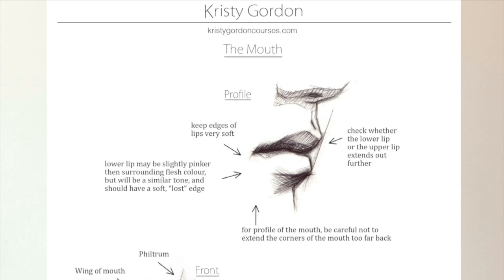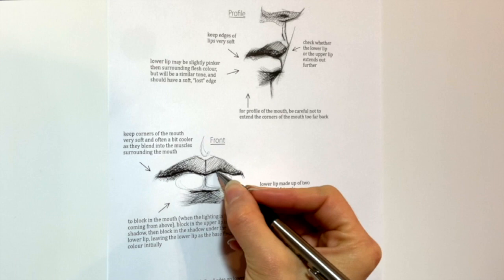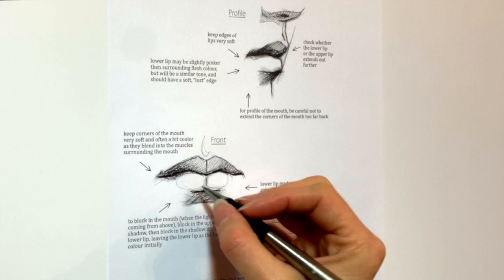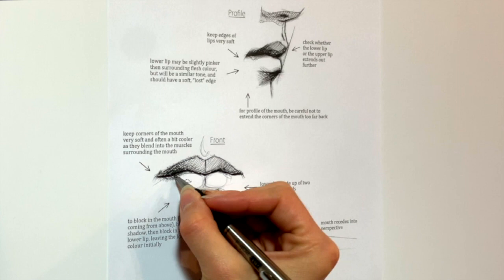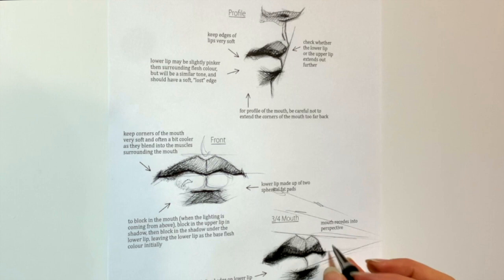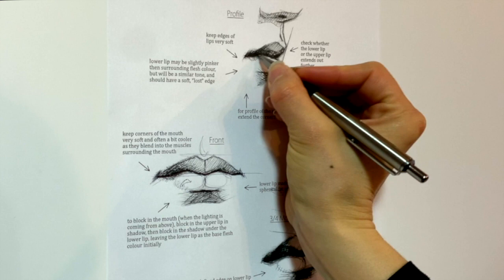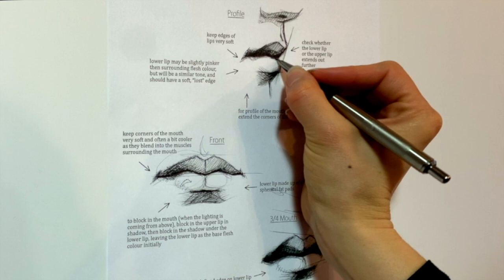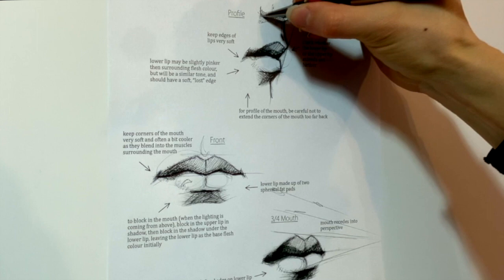Revolutionize Your Sketches: Perfecting the Mouth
This video shows you how to construct the mouth in drawings, paintings and sculpture.

To find out more about my online art classes visit kristygordoncourses.com